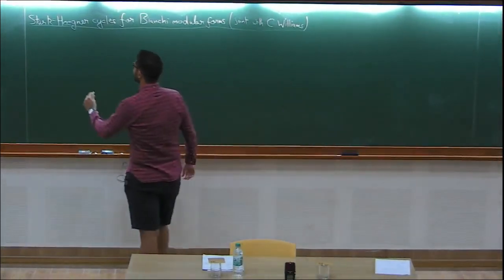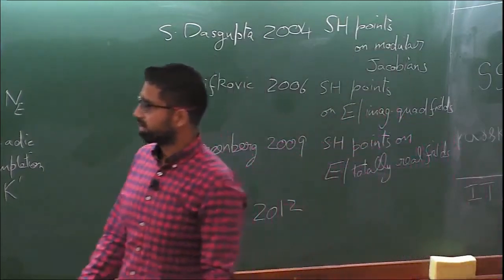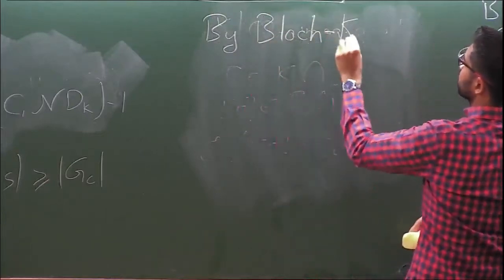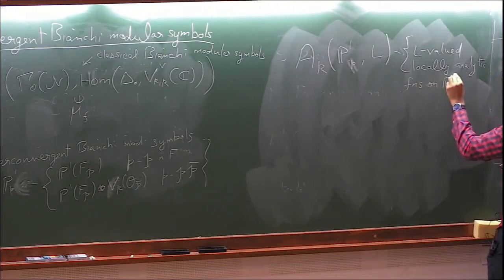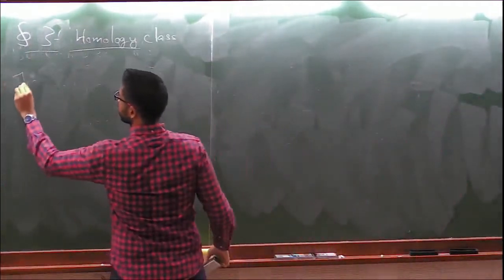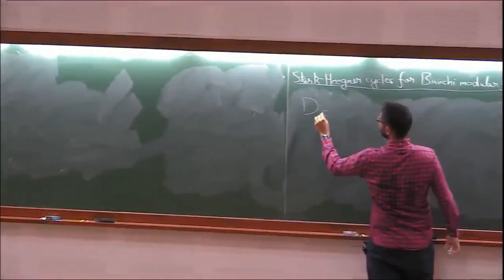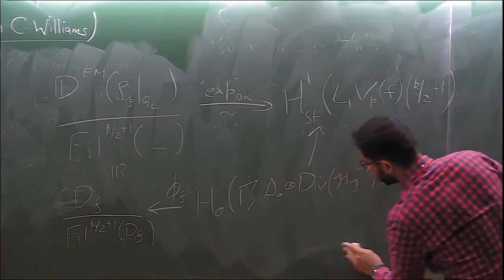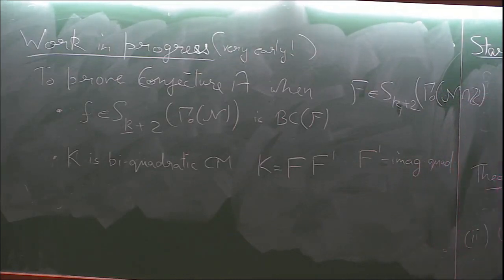Stark-Heegner cycles for Bianchi modular forms by Guhan Venkat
PERFECTOID SPACES

p-adic methods play a key role in the study of arithmetic properties of modular forms. This theme takes its origins in Ramanujan congruences between the Fourier coefficients of the unique eigenform of weight 12 and the Eisenstein series of the same weight modulo the numerator of the Bernoulli number B12. After the work of Deligne on Ramanujan's conjecture, it became clear that congruences between modular forms reflect deep properties of corresponding p-adic representations. The general framework for the study of congruences between modular forms is provided by the theory of p-adic modular forms developed in fundamental papers of Serre, Katz, Hida and Coleman (1970's-1990's).

p-adic Hodge theory was developed in pioneering papers of Fontaine in ’80s as a theory classifying p-adic representations arising from algebraic varieties over local fields. It culminated with the proofs of Fontaine's de Rham, crystalline and semistable conjectures (Faltings, Fontaine-Messing, Kato, Tsuji, Niziol,...). In order to classify all p-adic representations of Galois groups of local fields, Fontaine (1990) initiated the theory of (f, ?)-modules. This gave an alternative approach to classical constructions of the p-adic Hodge theory (Cherbonnier, Colmez, Berger). The theory of  (f, ?)-modules plays a fundamental role in Colmez's construction of the p-adic local Langlands correspondence for GL2. On the other hand, in their famous paper on L-functions and Tamagawa numbers, Bloch and Kato (1990) discovered a conjectural relation between p-adic Hodge theory and special values of L-functions. Later Kato discovered that p-adic Hodge theory is a bridge relating Beilinson-Kato Euler systems to special values of L-functions of modular forms and used it in his work on Iwasawa-Greenberg Main Conjecture. One expects that Kato’s result is a particular case of a  very general phenomenon.

Category
Science & Technology

0:00:00 Stark-Heegner cycles for Bianchi modular forms
0:00:36 Motivation
0:03:17 Remark
0:04:01 2001 H Darmon try to investigate
0:05:42 Papers
0:08:00 Notation
0:13:39 By Bloch-Kato Conjecture
0:15:53 Construct the Cohomology Class over Convergent Bianchi modular symbols
0:27:36 Homology Class
0:31:34 P-adic Integration
0:34:21 Theorem
0:45:28 Work in Progress (Very early!)